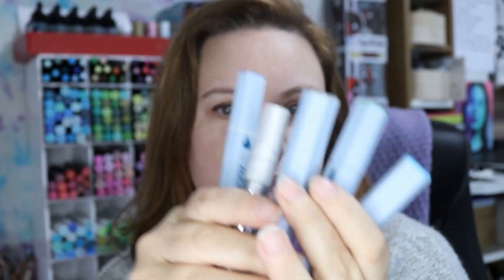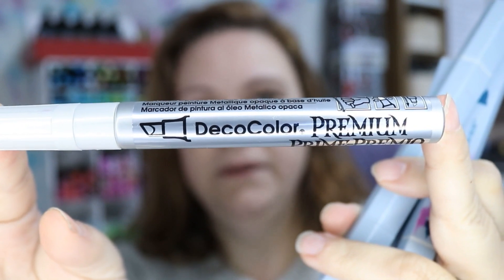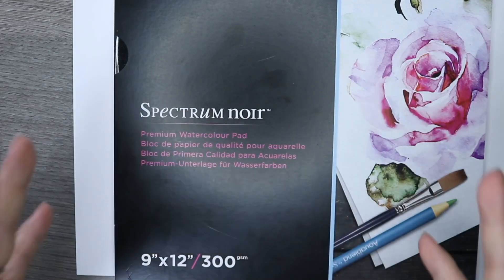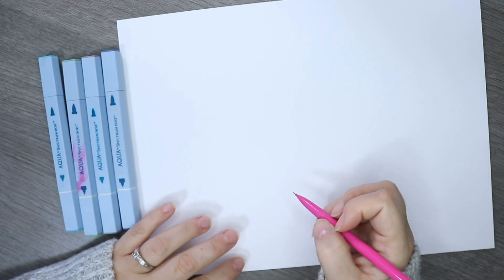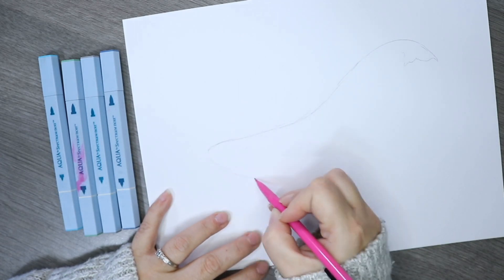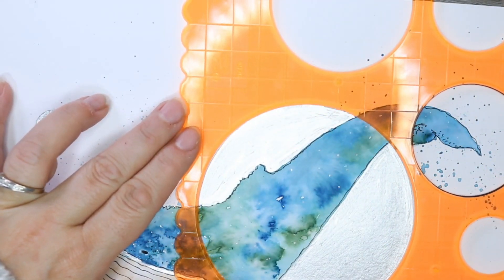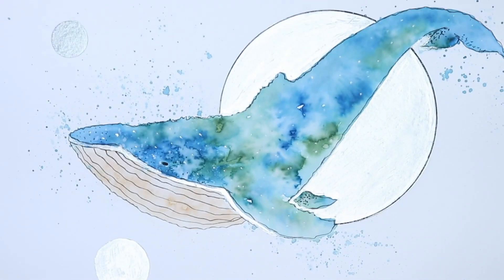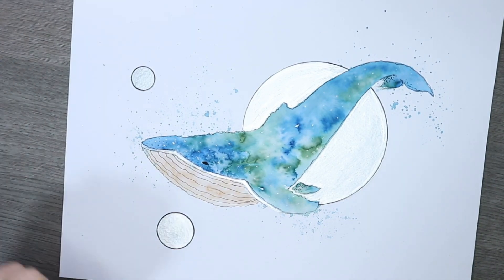Whale painting - Step by Step tutorial - Spectrum Noir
Follow this tutorial to create your own stunning watercolour whale with some glam!

Find me!